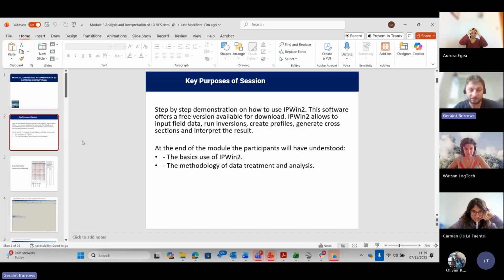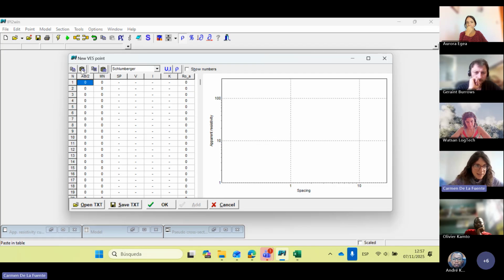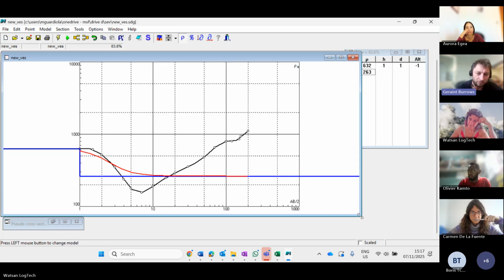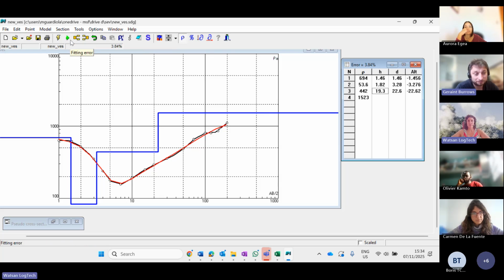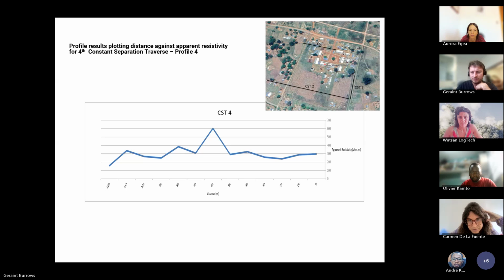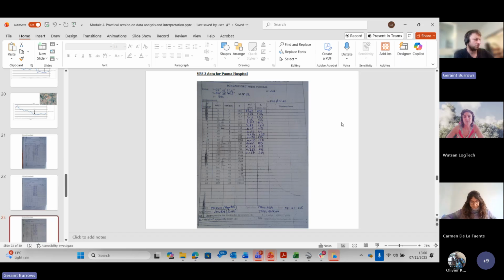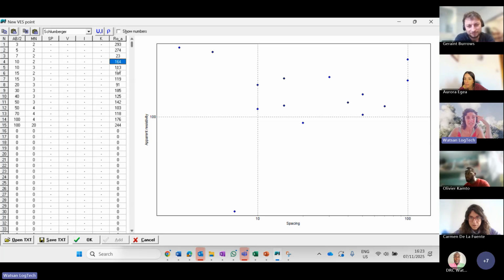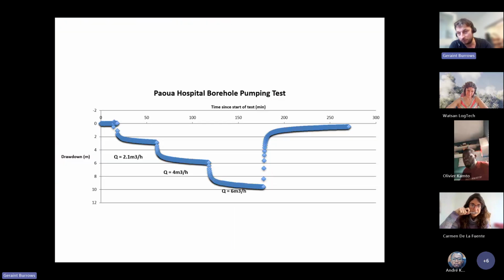Understanding Geophysics Surveys-20251107_144034-Meeting Recording.mp4